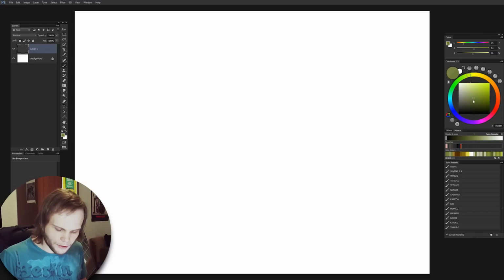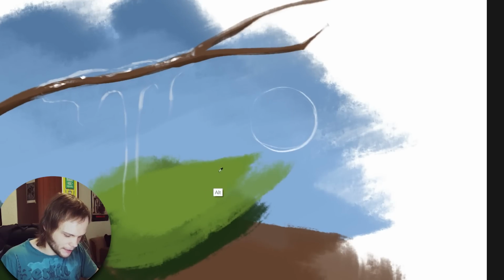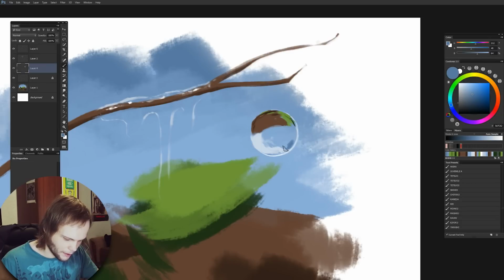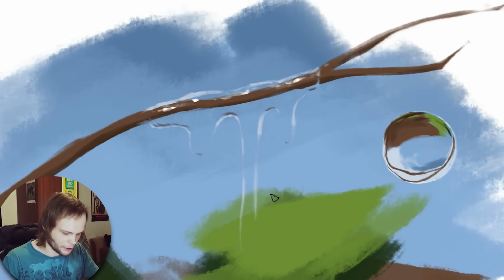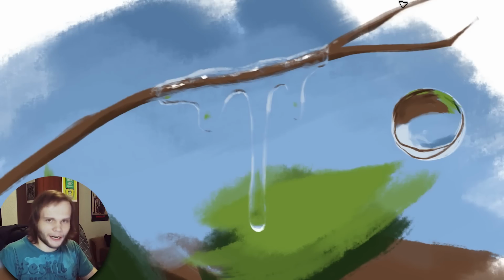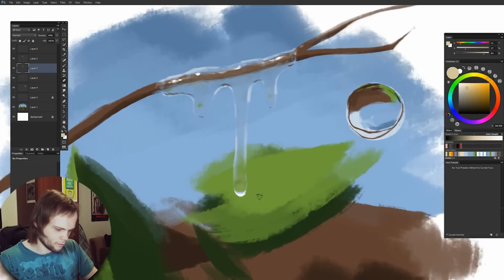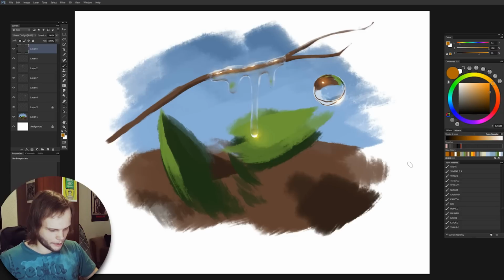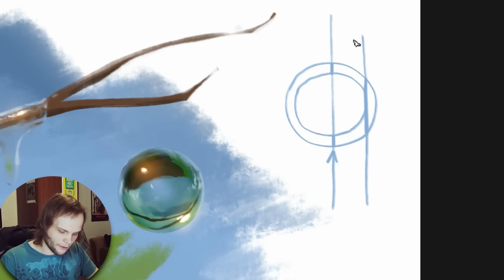HOW TO PAINT LIQUIDS - Tutorial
A tutorial on how to paint transparent liquids and such!

Brushes! (non-definitive pack, standard .abr file!)
All created by yours truly.

- Music info -